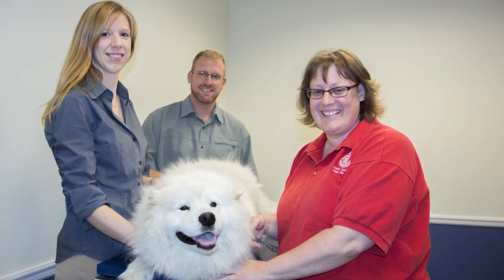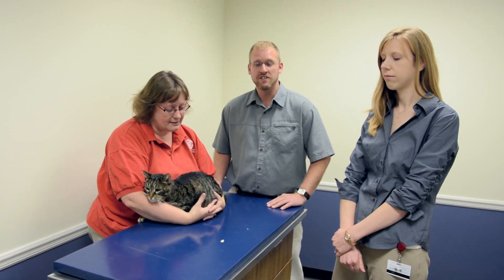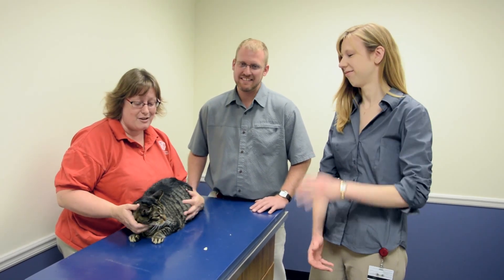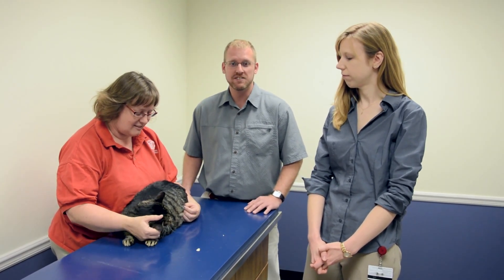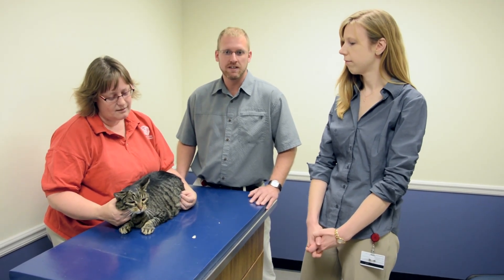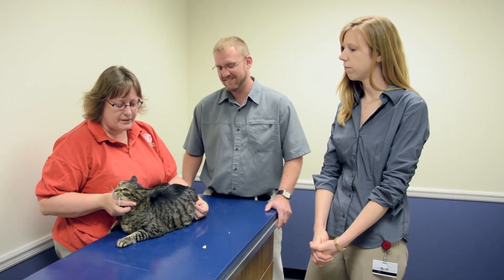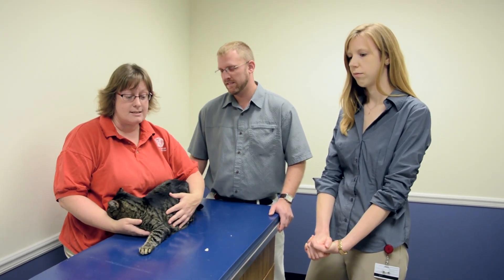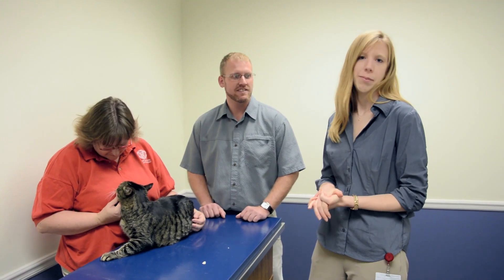Cornell University College of Veterinary Medicine LVT Week